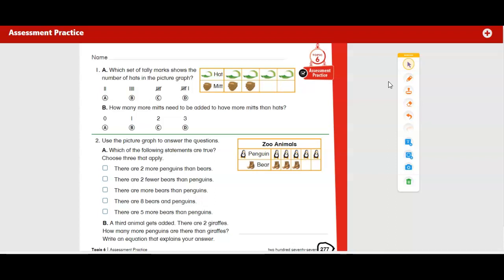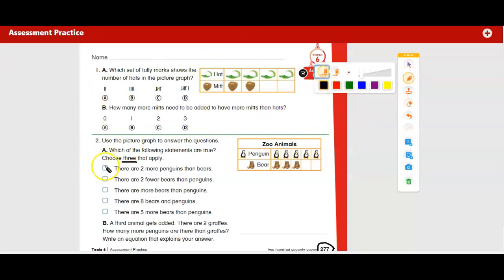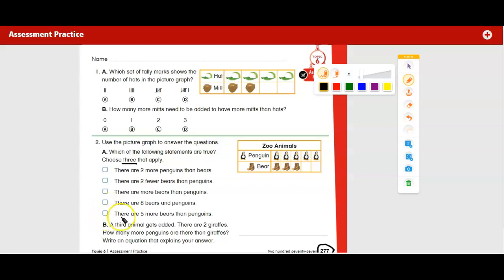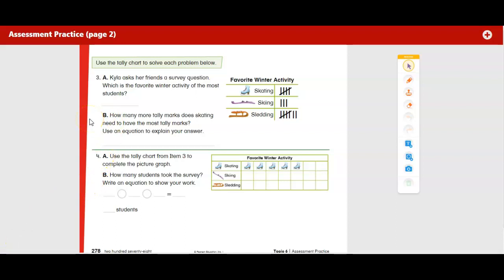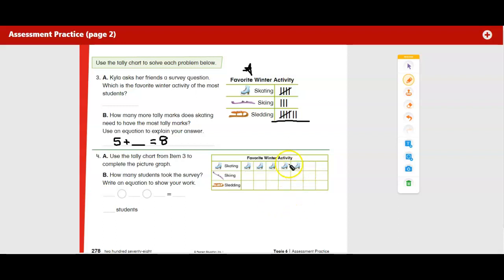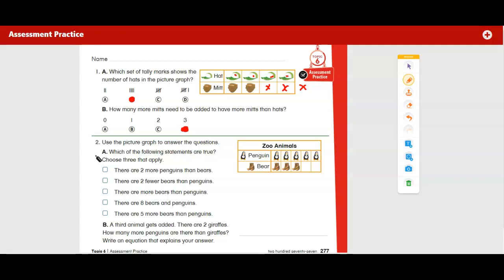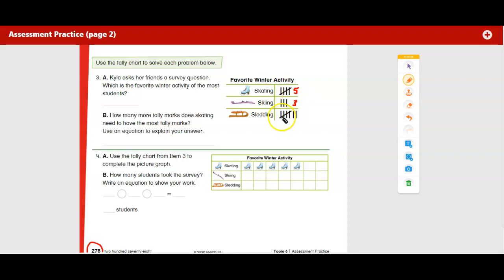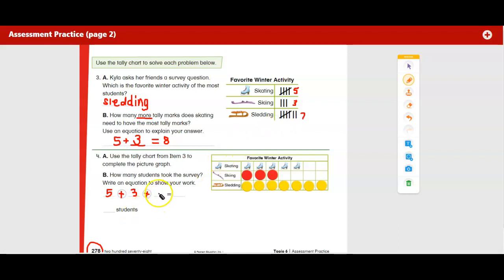Topic 6 Practice Test